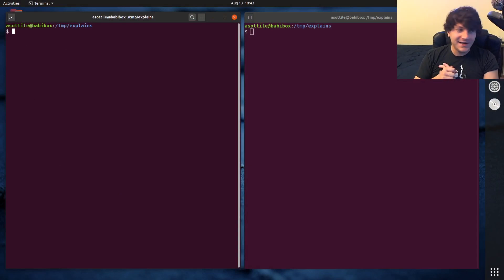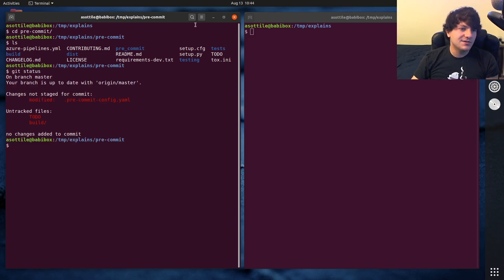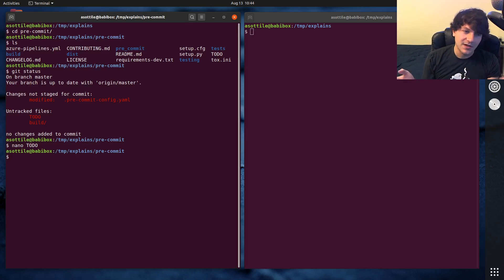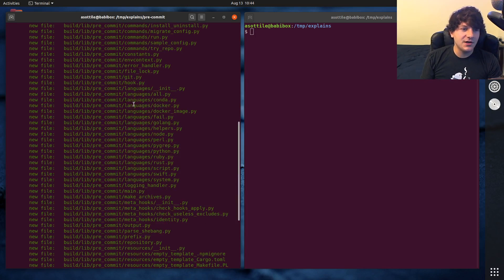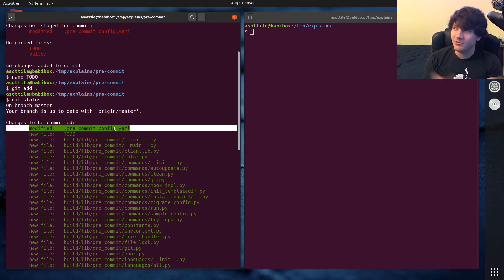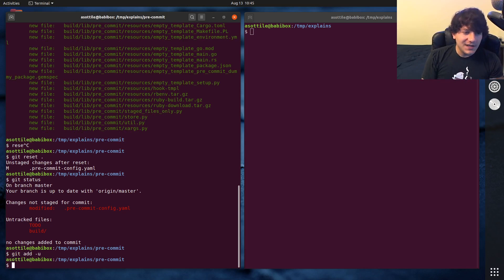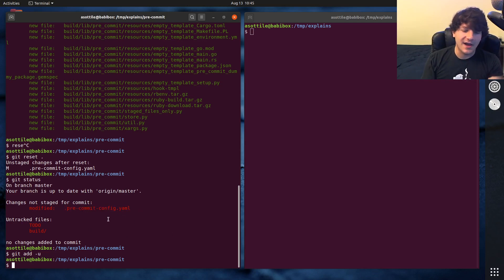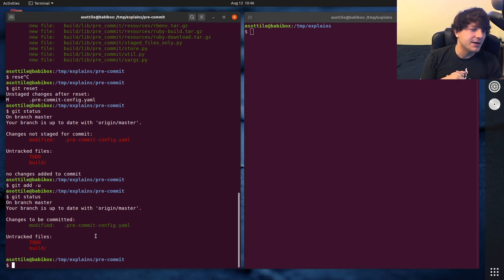stop using `git add .` (beginner - intermediate) anthony explains #078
short and sweet git pro-tip so you don't commit junk accidentally